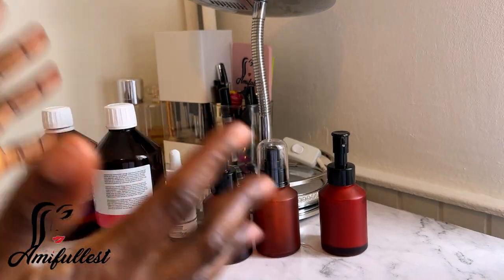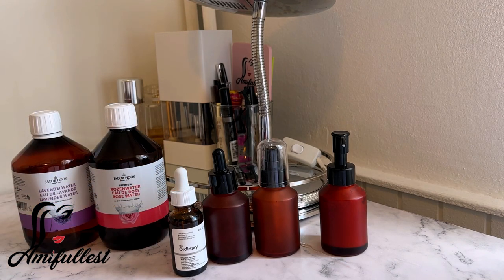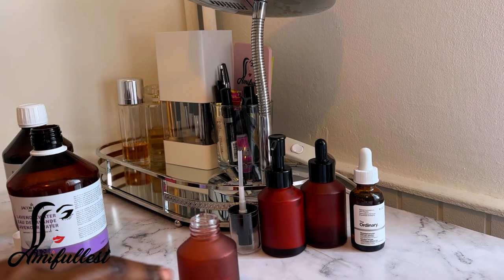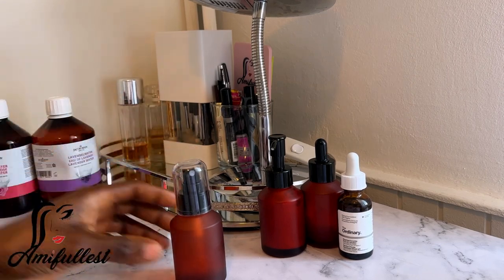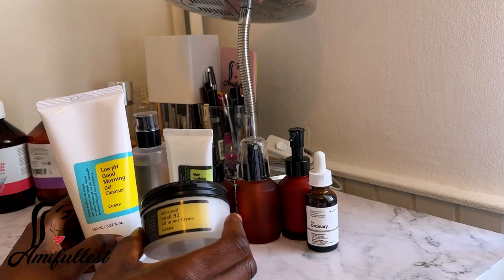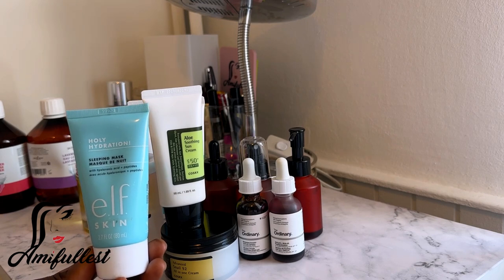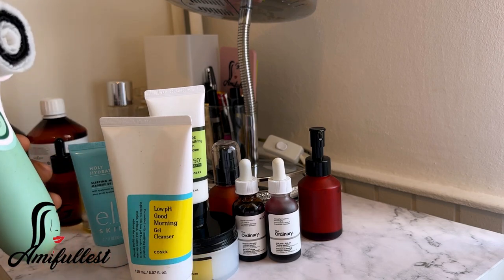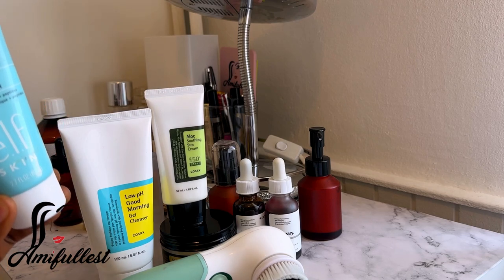CosRX Skin Care Routıne | Korean Skin Care | feminine hygiene routine | AMIFULLESTBEAUTY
COSRX - Aloe Soothing Sun Cream SPF50+ PA+++

Enjoy the process my biggest competition is myself